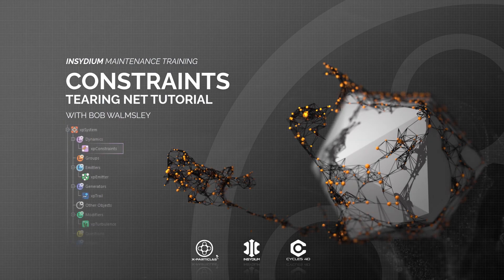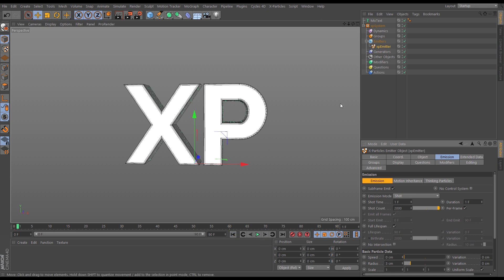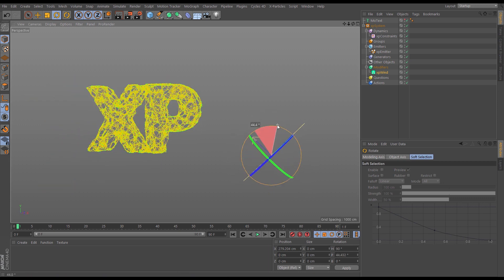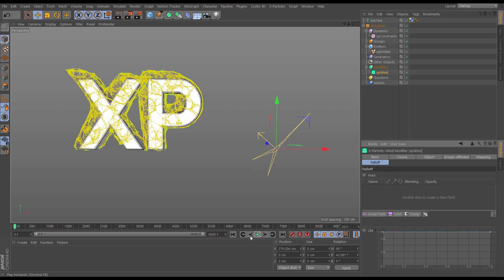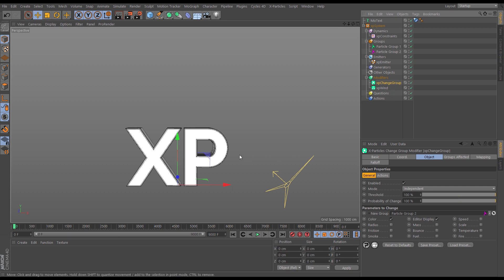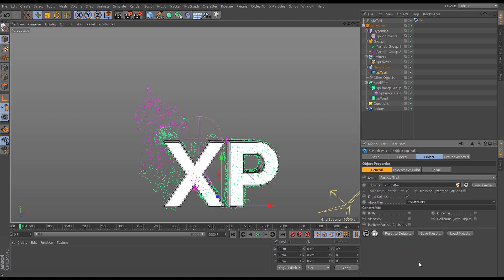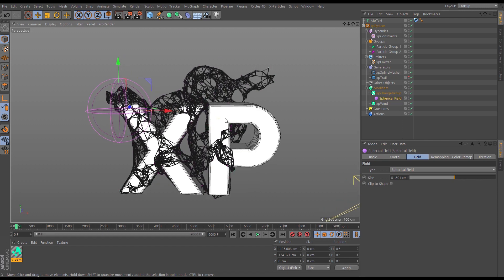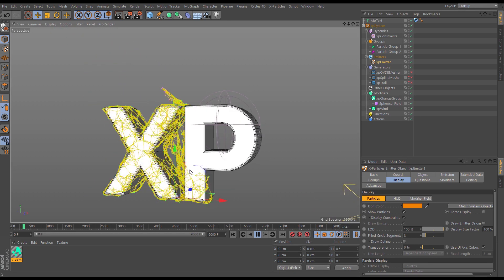Maintenance Training - Dynamics - Constraints - Tearing Net Tutorial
Use constraints connections to create a dynamic logo peel effect.

Set up parametric text objects to interact with scene particles and trails.

Explore constraints breaking parameters to simulate the tearing of particles.

Mesh constraints connections using various X-Particles generators to create a gloopy fluid simulation.